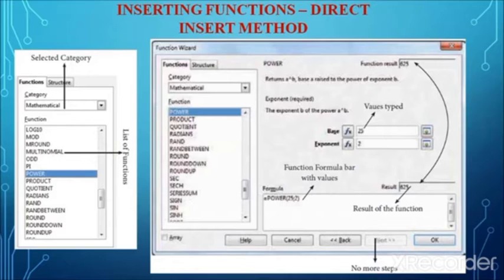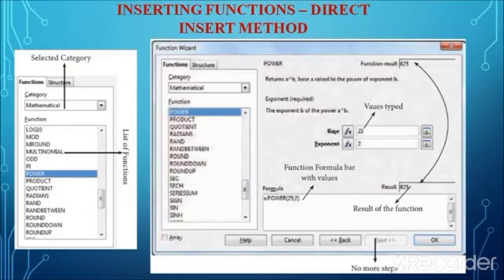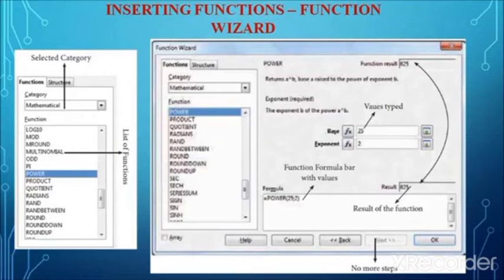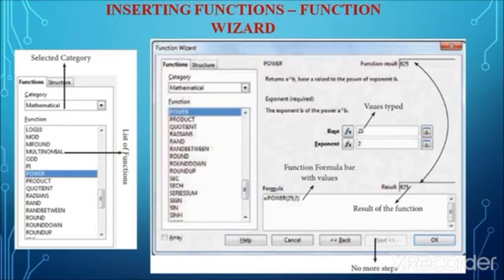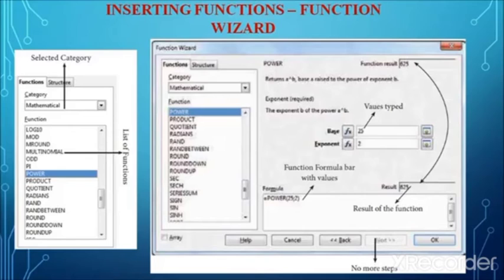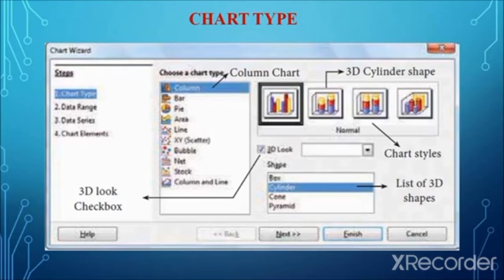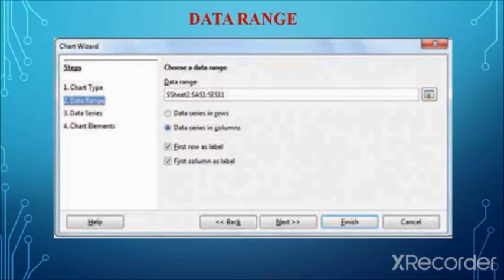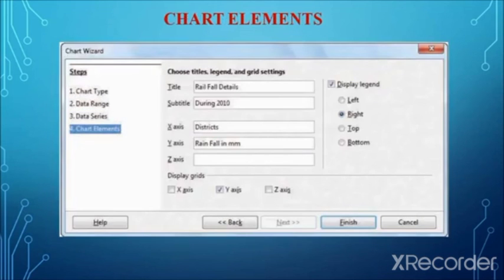11th standard Computer Application // CHAPTER 7 part 5